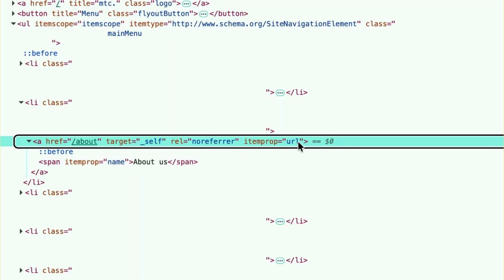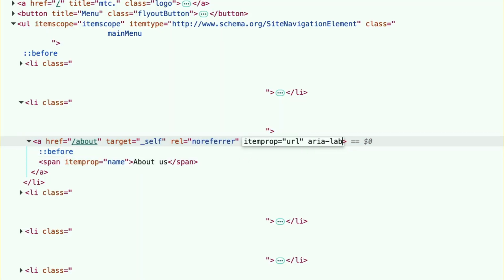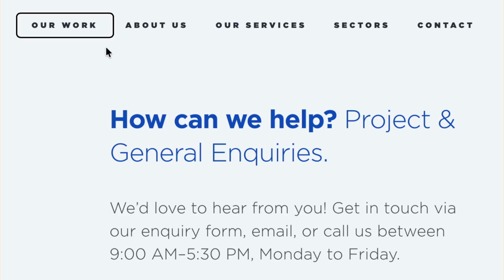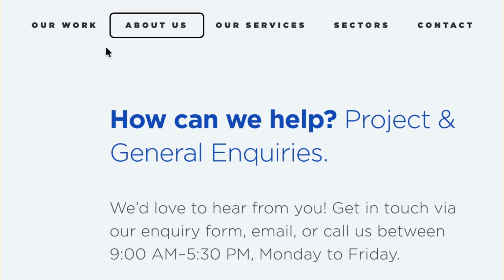Why CSS uppercase confuses Screen Readers and how to fix it!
In this video, I dive into a fascinating and frustrating accessibility bug: when text-transform: uppercase causes screen readers to misinterpret common phrases like "About us" as initialisms like "About U.S." This can create confusion and a poor user experience for visually impaired users. I walk you through a live demonstration of the problem and then provide a clear solution using the aria-label attribute. Learn how to ensure your text is always read correctly, enhancing the accessibility and usability of your web projects. Don't let your CSS create unexpected barriers!